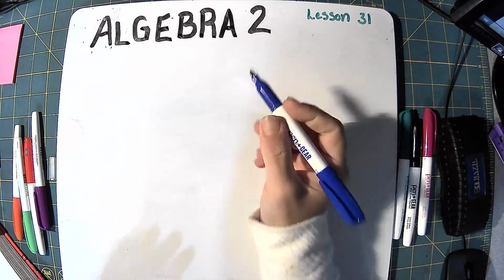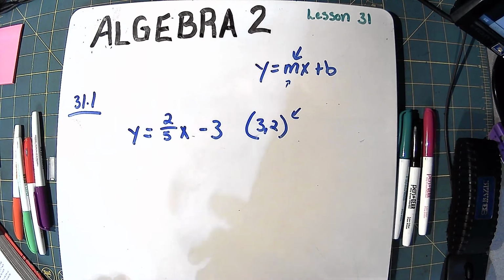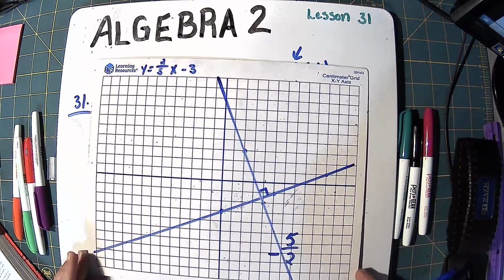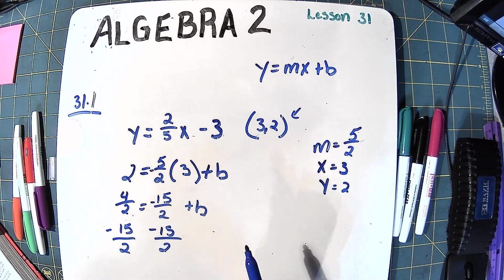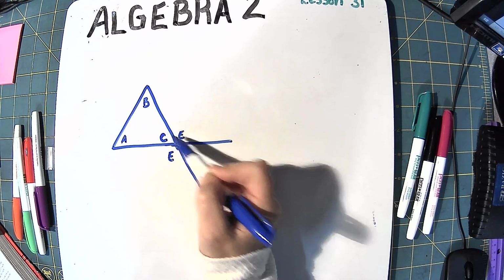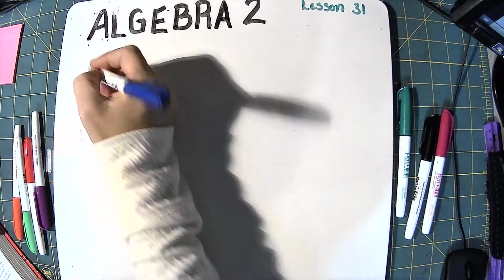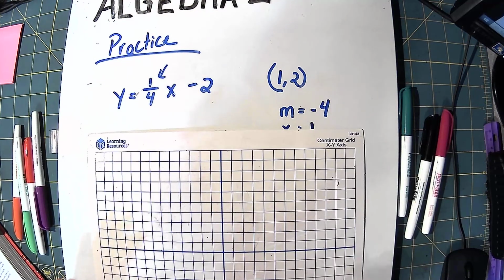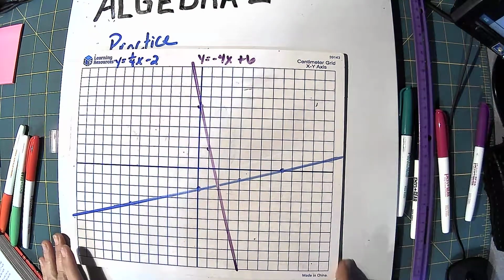Algebra 2 Lesson 31